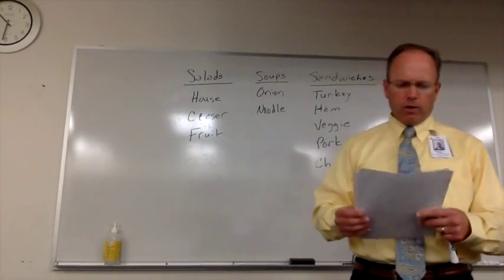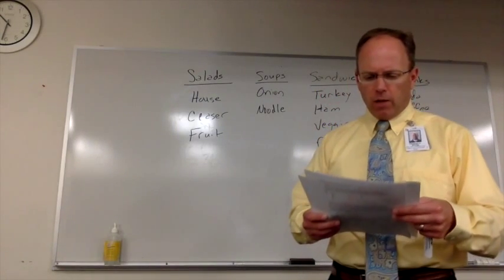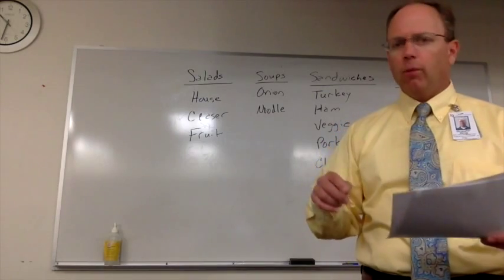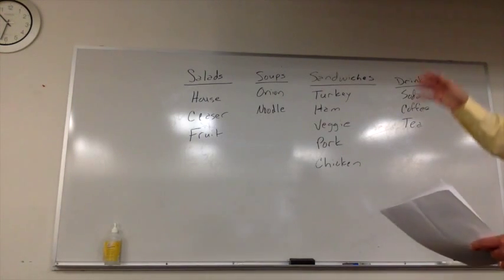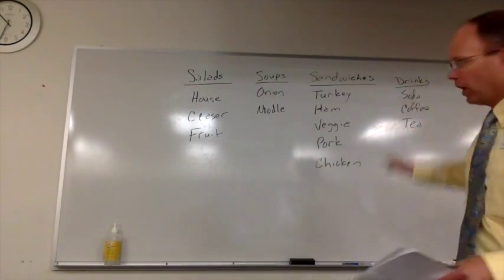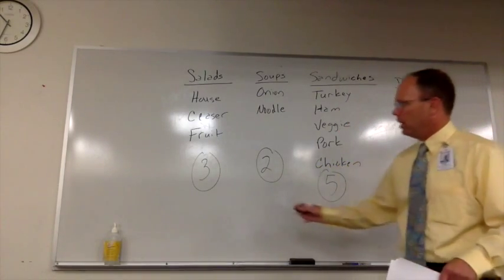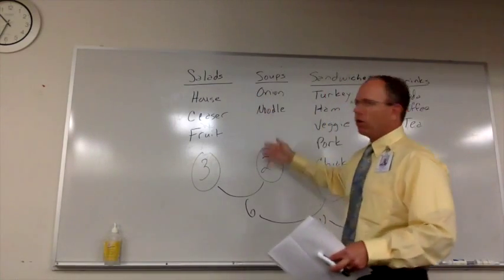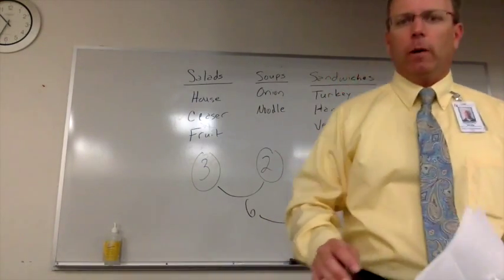problem 3 for ACT practice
Ding's Diner advertised this daily special:  "Choose 1 item from each column - only $4.95!"  Thus, each daily lunch special consists of a salad, a soup, a sandwich, and a drink.  Elementary Algebra.  Scores between 16 - 19.  Basic operations and applications